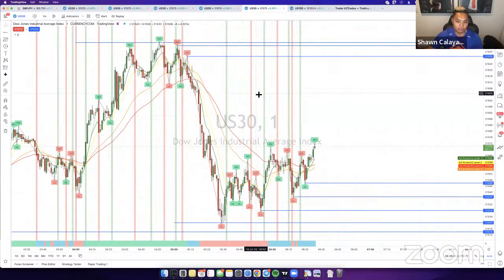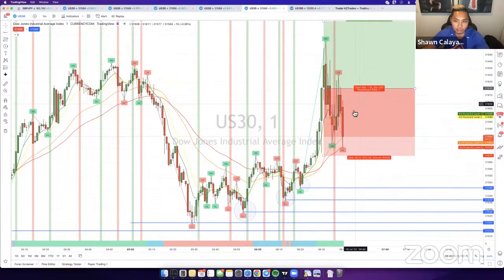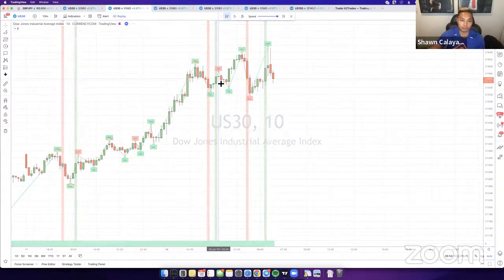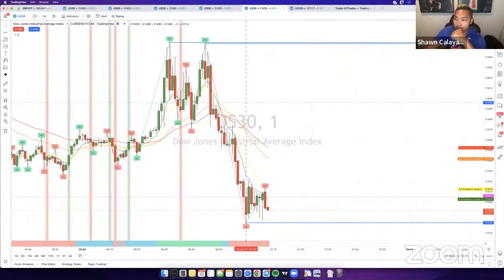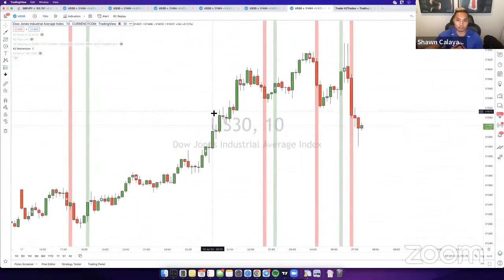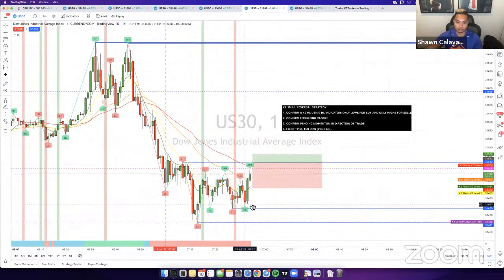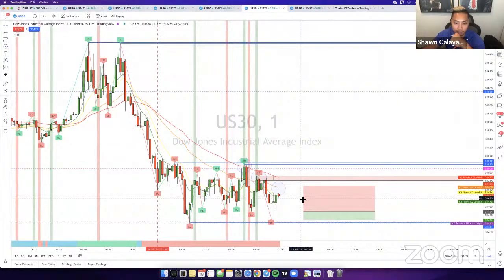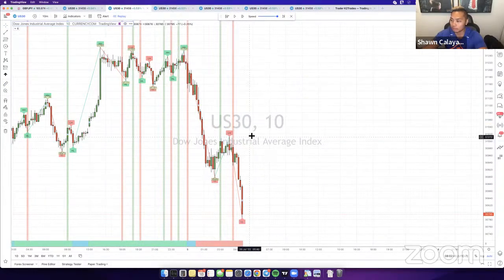KODI KAI TRADES LIVE TRADING ROOM - July 18, 2022 | US30